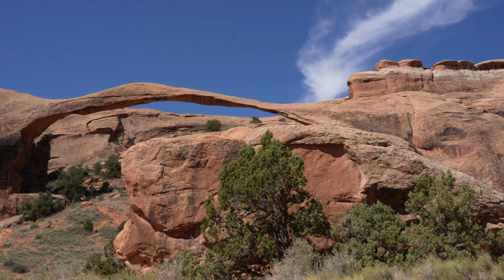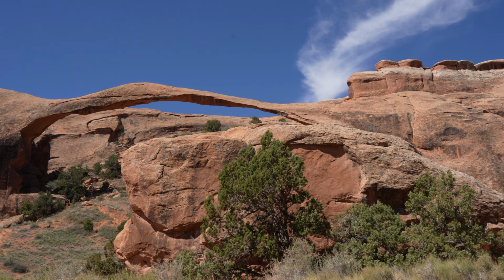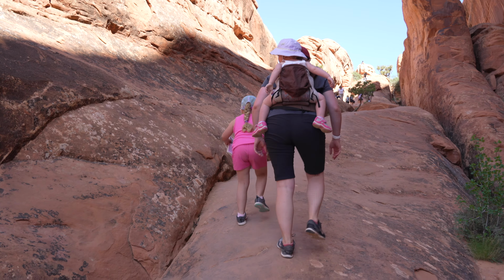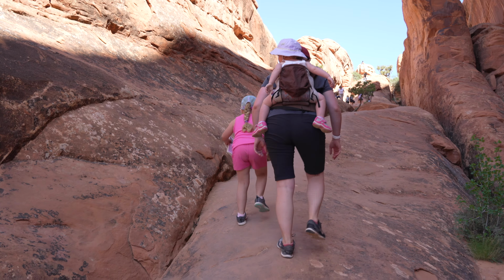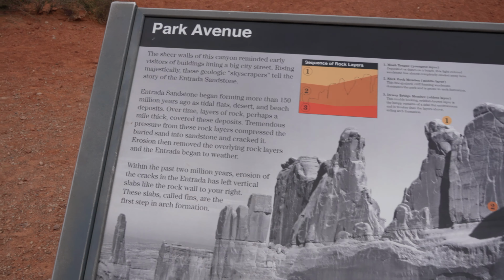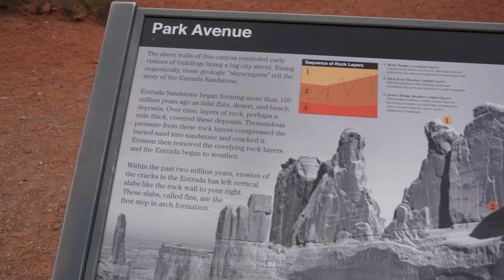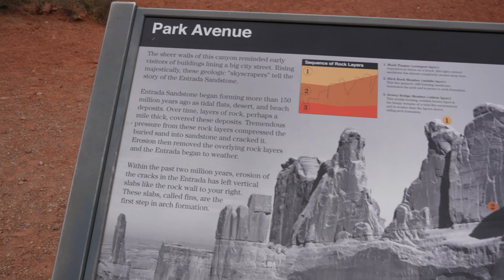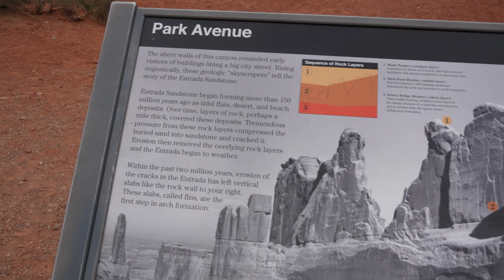A Peek Into Arches National Park~Part 3~ Landscape Arch~Partition Arch~Navajo Arch~Skyline Arch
Today we journey into part three of our ventures through Arches national Park! If you were planning a family vacation or trip, I would highly recommend Arches national Park. Today’s episode, we visit a few different arches with a lot of good hiking. Landscape Arch has to be one of my favorite arches out of every arch in Arches National Park. Then we head up a steep hike towards Partition Arch and Navajo Arch. Those arches were absolutely stunning as well. Some of the scenery you get to enjoy while on these hikes is simply stellar and out of this world.

During sunset we were able to visit Park Avenue and also a couple more visitors including the fiery furnace and Skyline Arch. There’s some thing about visiting Arches national Park during sunset. The glow of the sunset on the Fiery Furnace is something that I could spend hours staring at. Visiting Arches National Park during sunset will also give you some wonderful photography opportunities. You can take some fantastic family photos or just some beautiful landscape shots. I honestly can’t wait to go here again as we left a ton to be explored.

We would love to hear from you and connect with other Family/Travel/Disney fans.

                               -or-